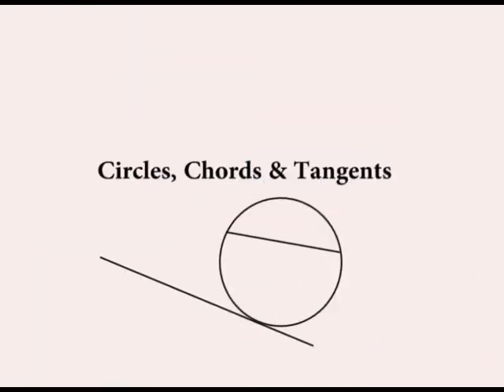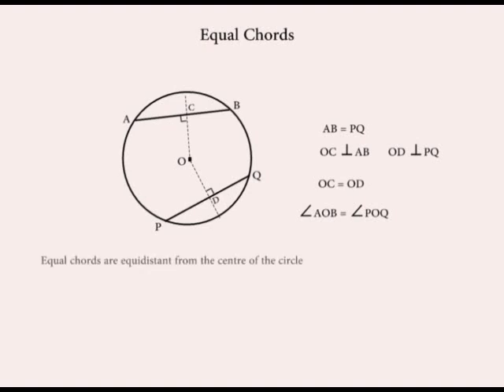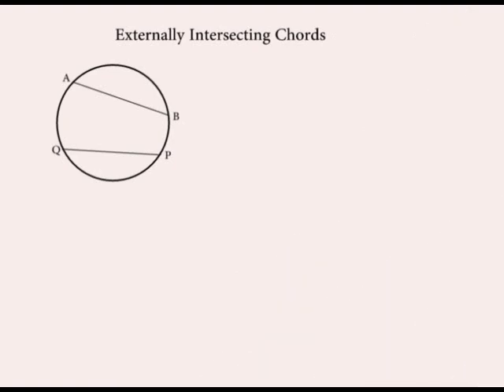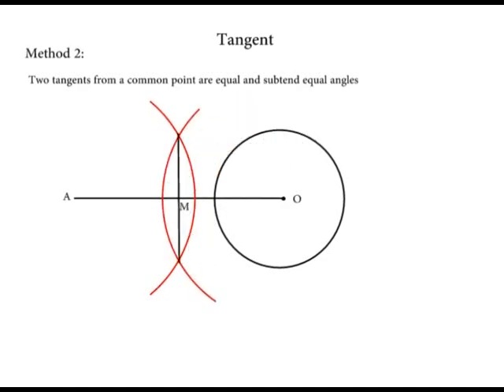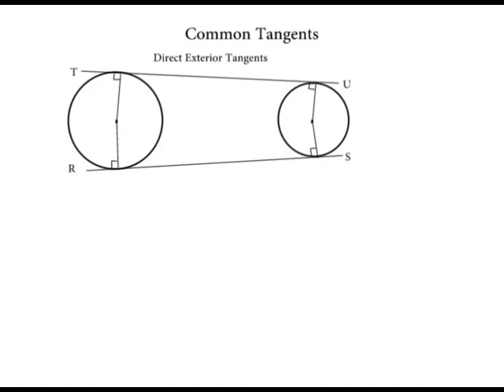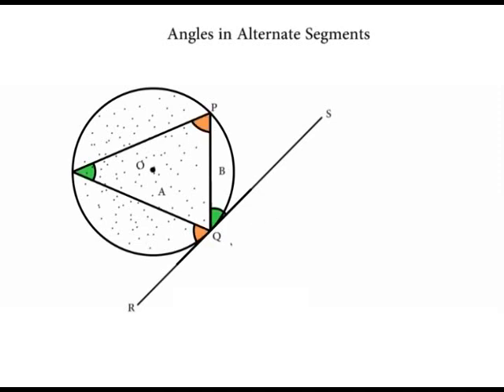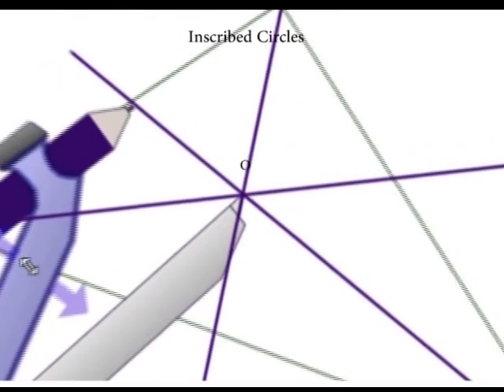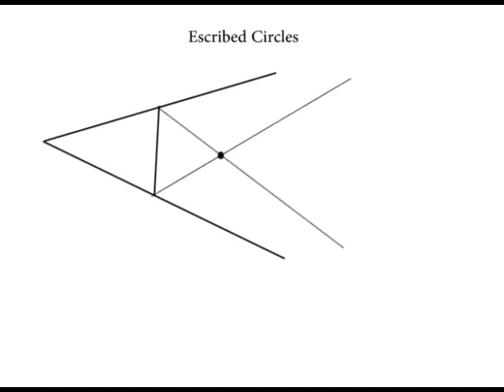Math Topic 7 CIRCLE, CHORDS & TANGENTS